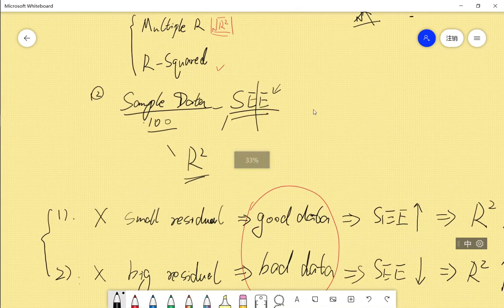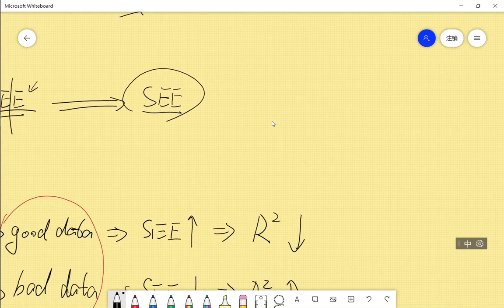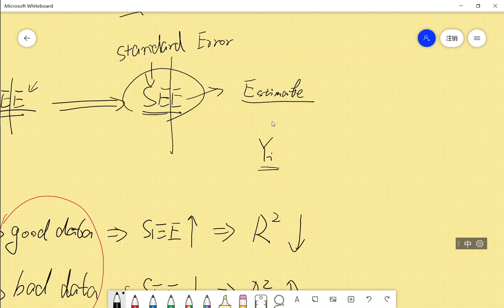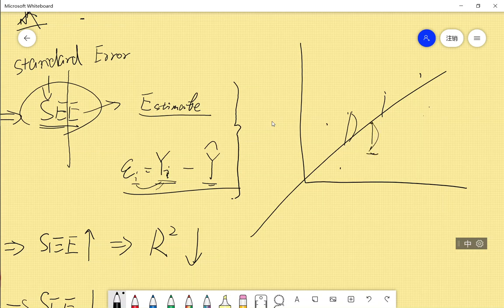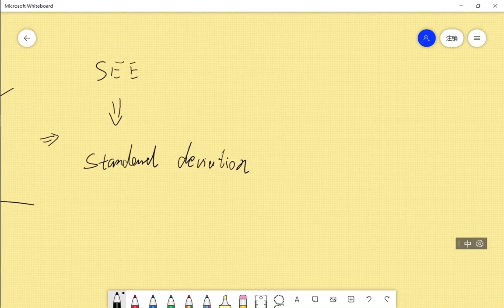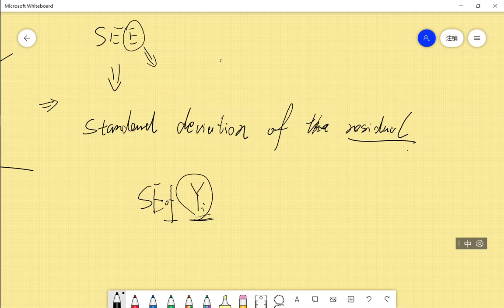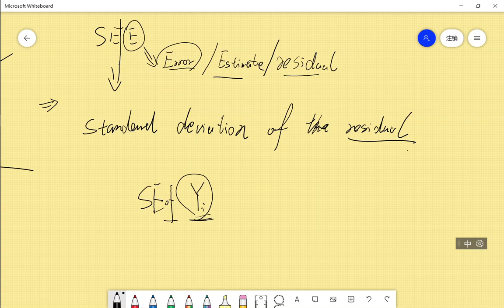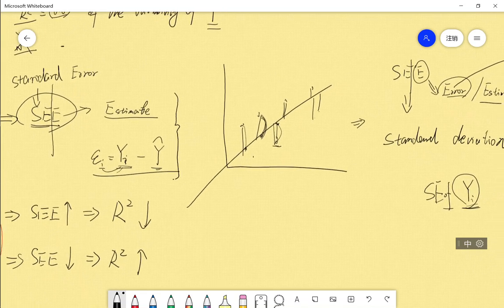Concepts of CFA: 9 different ways of saying SEE